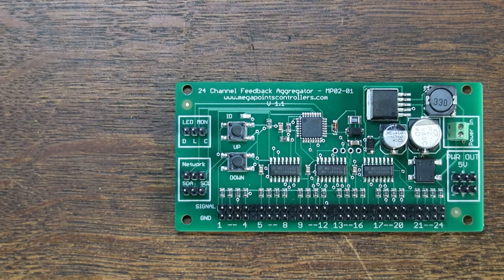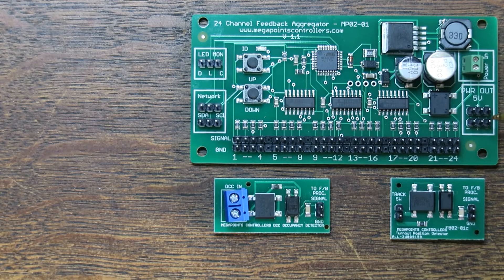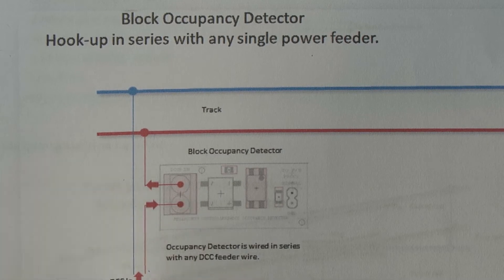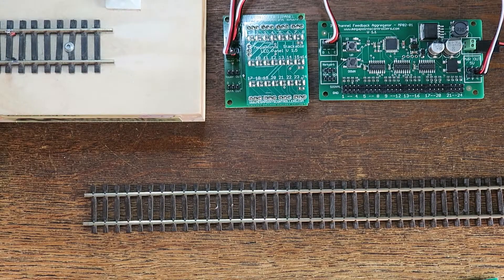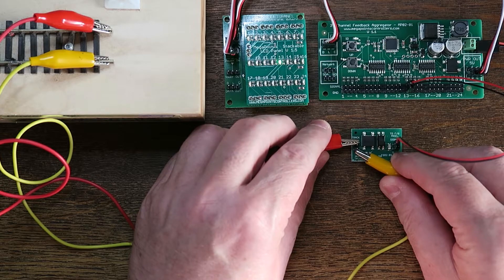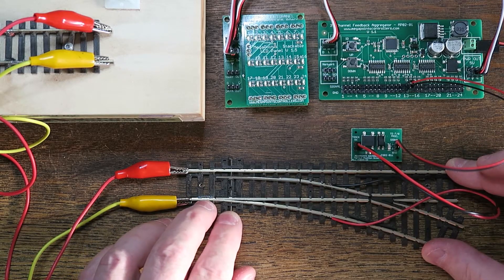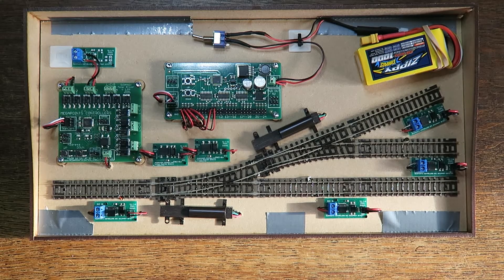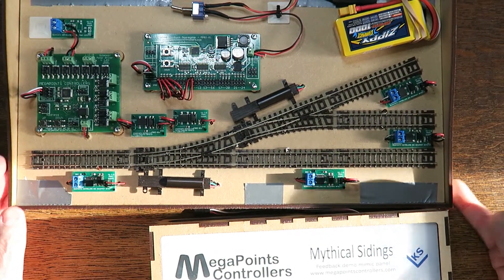MegaPoints Controllers Feedback Module introduction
We introduce the feedback module and demonstrate how it hooks up to the network, connects with various sensors and transmits feedback information from your model railway to your mimic panels.